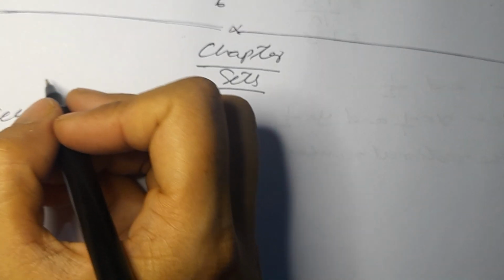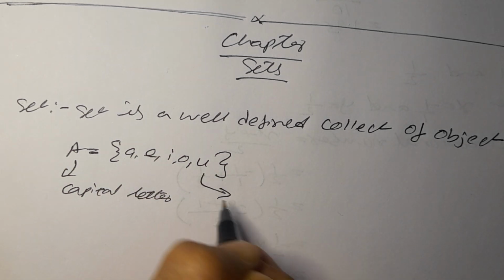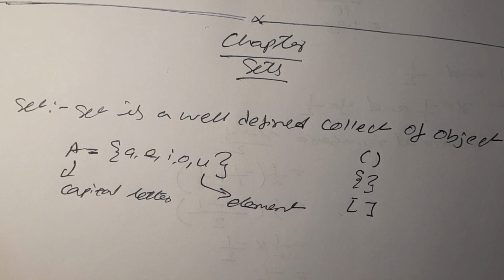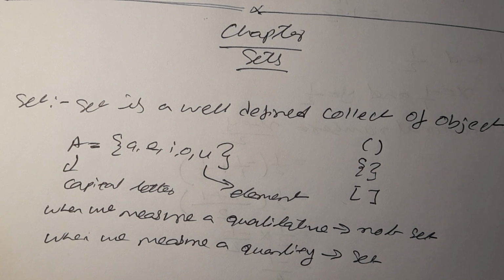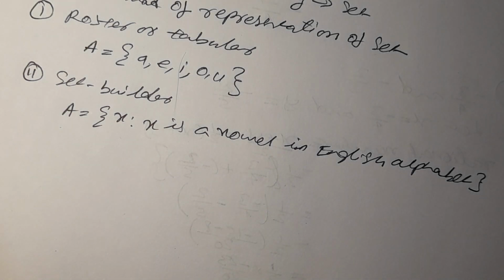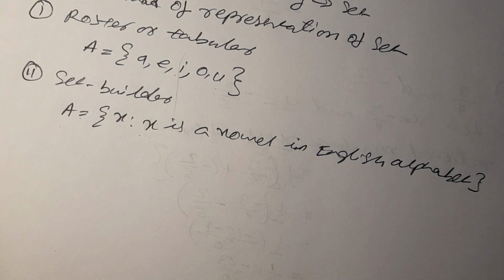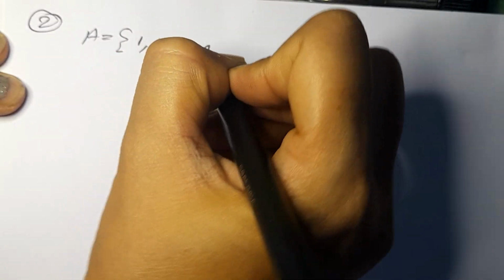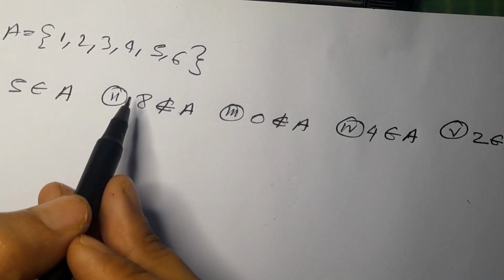Chapter 1: set || NCERT class XI | Exercise 1.1 question 1 & 2| English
board examination
linearequation in two variables
exercise 1.1